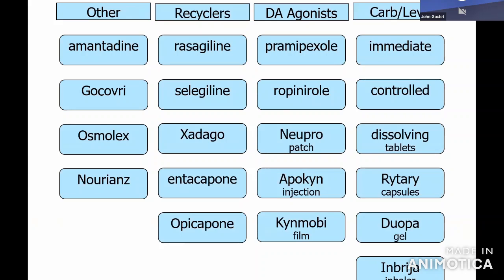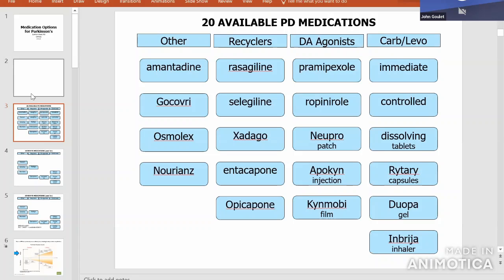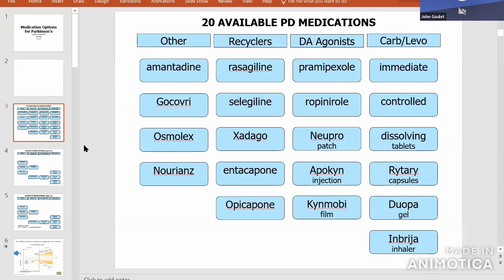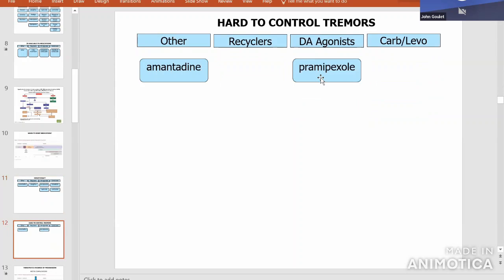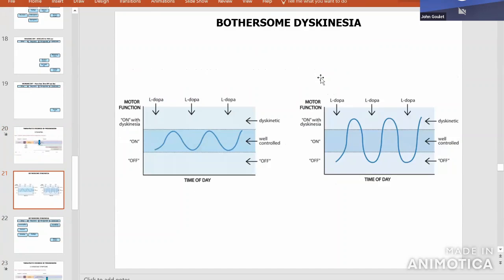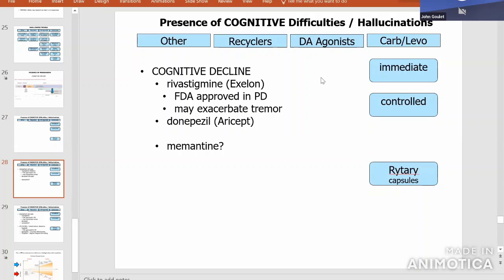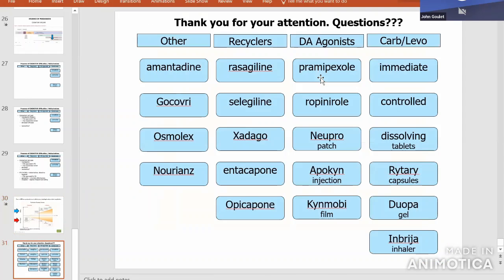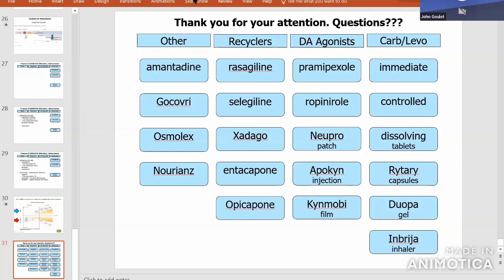Dr. Reed February 2022